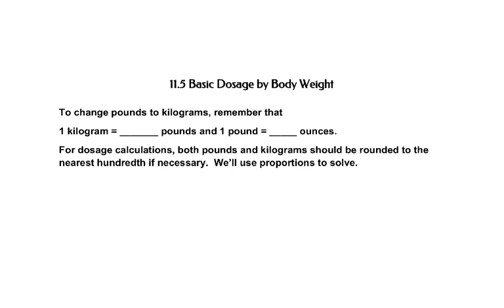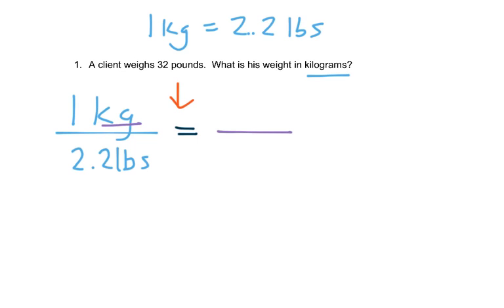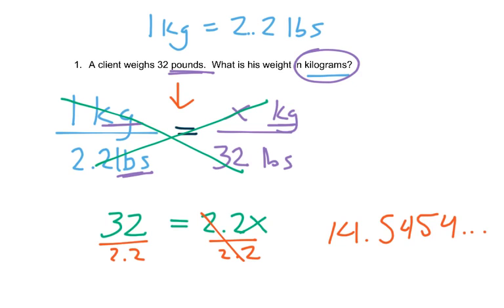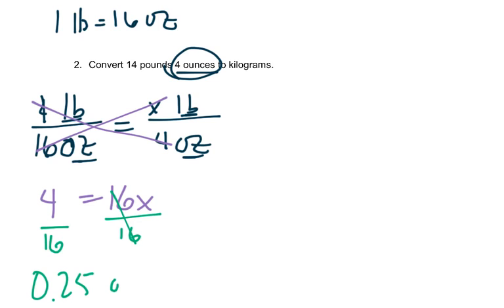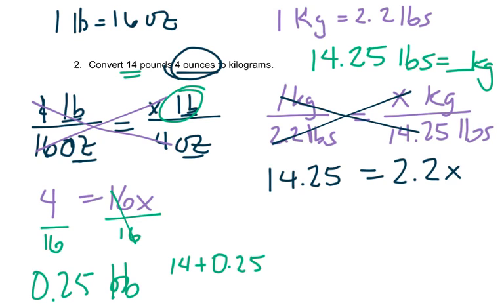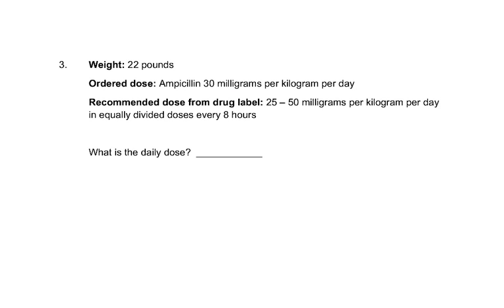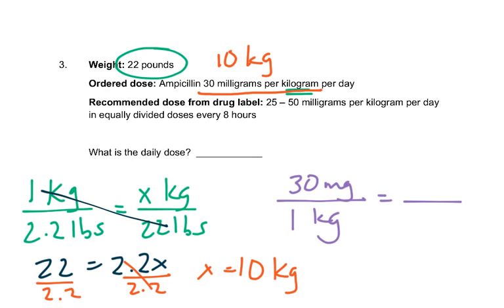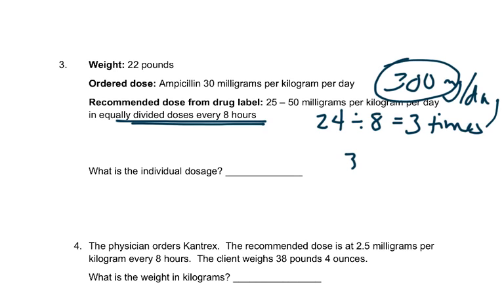11.5 Basic Dosage by Body Weight Video #1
Applied Technical Math AH - 11.5 Video #1